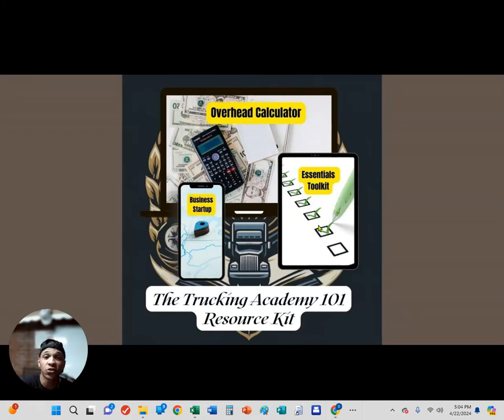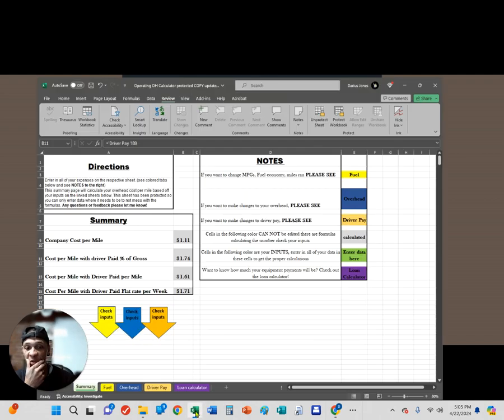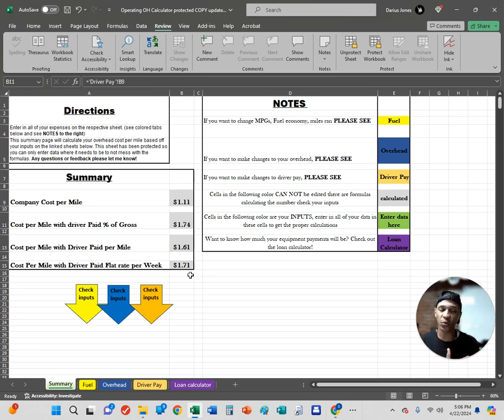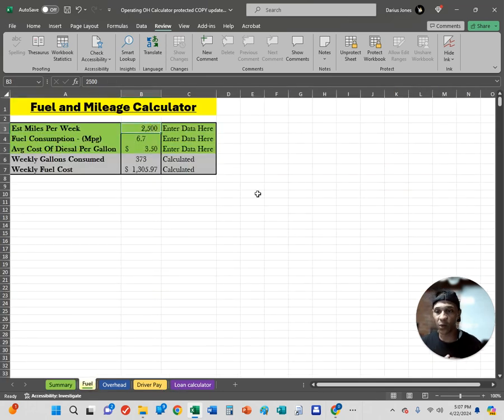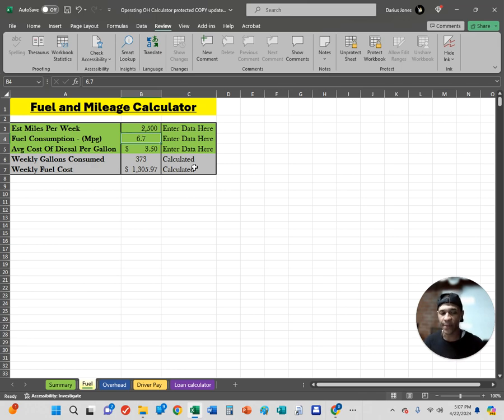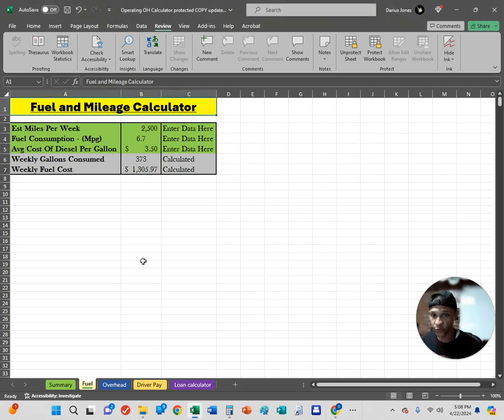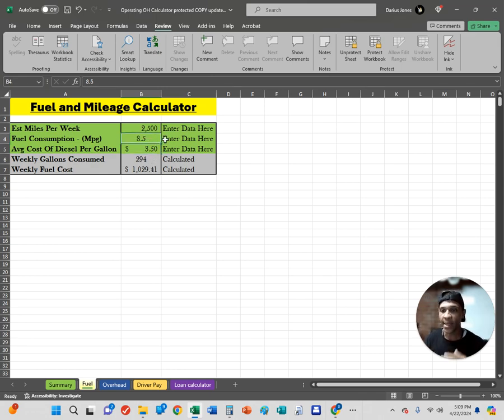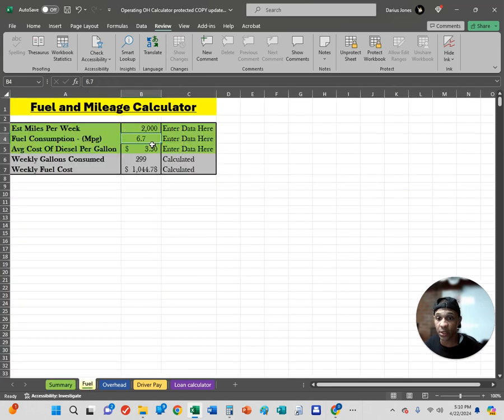Overhead Calculator Fuel & Mileage Section, THIS IS WHY MPG's is EVERYTHING! Video 1 of 4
Know how to calculate your rate per mile with the proper estimated fuel costs, understand HOW IMPORTANT fuel economy is and how much of a difference it makes on your bottom line!